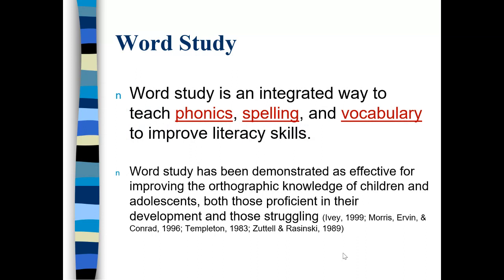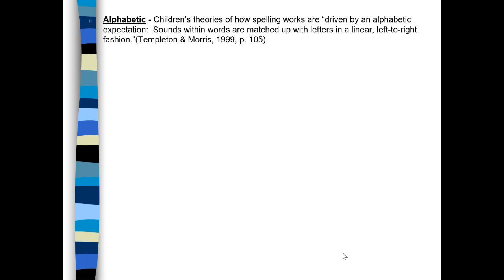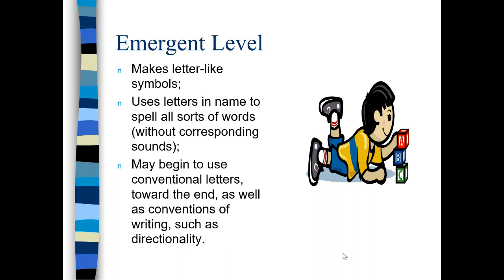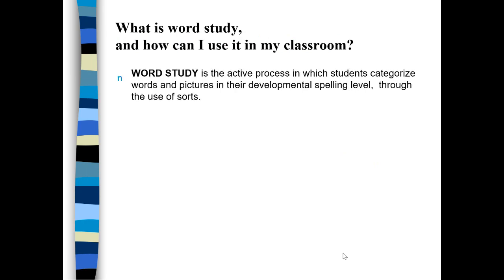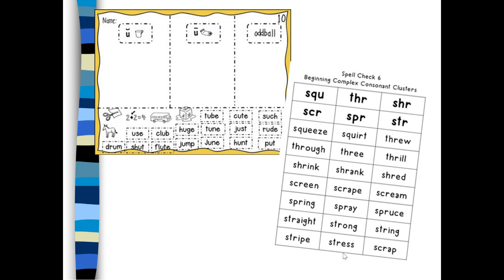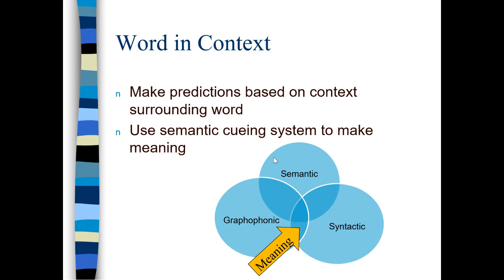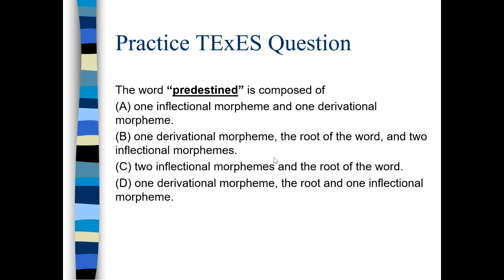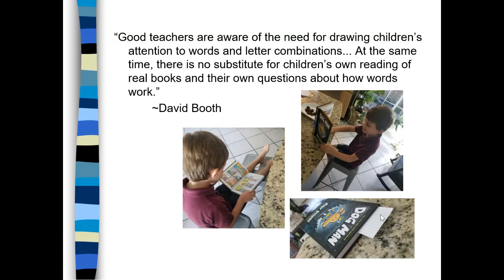Oct 10, 2019 2:52 PM